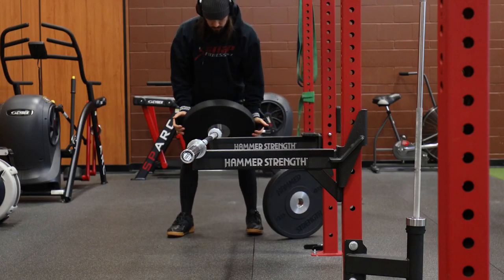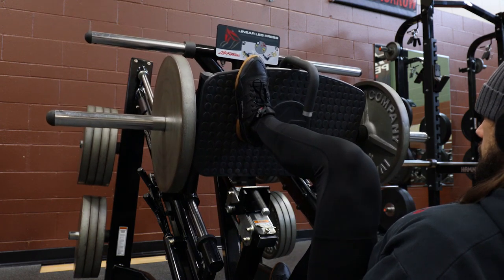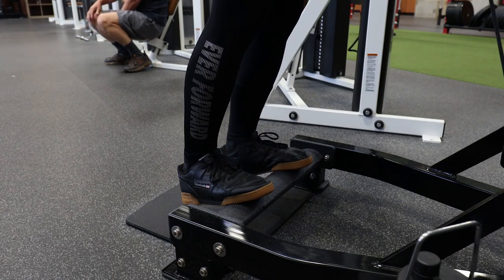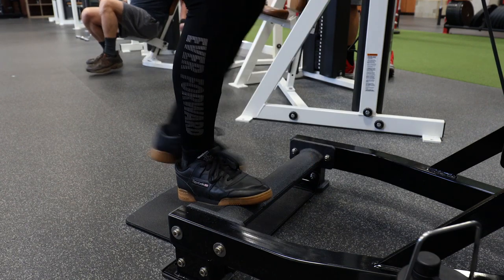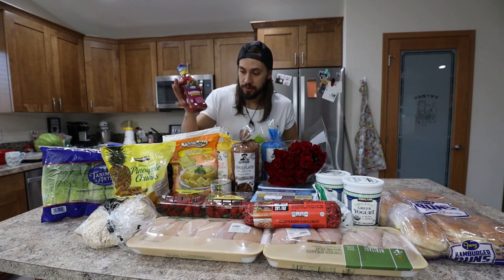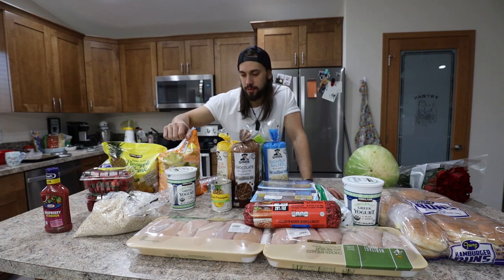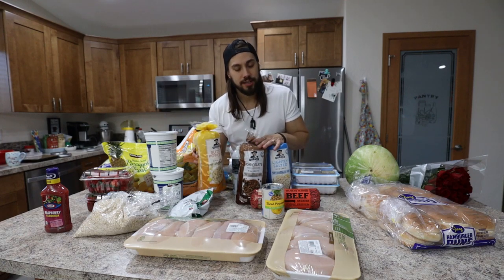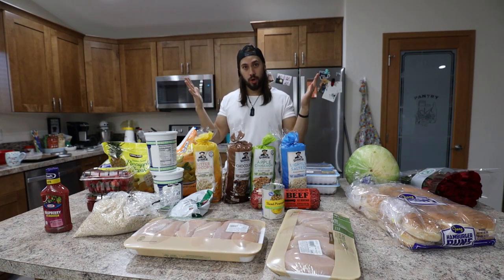WEEKLY MEAL PREP | RISE AND GRIND| EPISODE 20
My MAIN Camera
My Small Backup Camera
My MAIN Vlogging Lens I Use Every Day
The B-Roll and Portrait KING
The Lens I Use for AMAZING Detail Shots
The World’s GREATEST Gimbal
The “Nifty Fifty” Everybody Should Have
My Voiceover Mic
The Shotgun Mic I Use
My Favorite VIDEO Tripod
My Favorite PHOTOGRAPHY Tripod
Worlds BEST Photography Backpack
The Drone I use
How I Light My Videos
Best Softbox EVER
Best Compact Flashes I Use for Photography